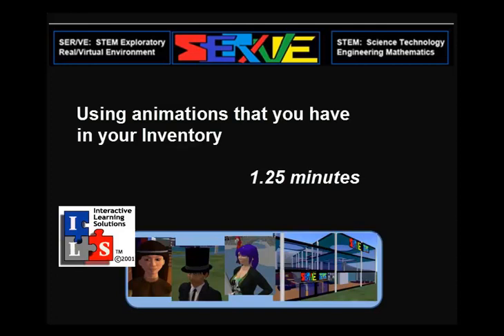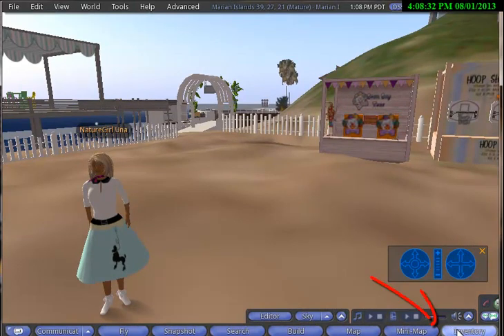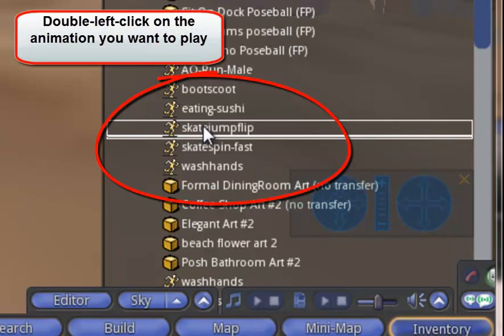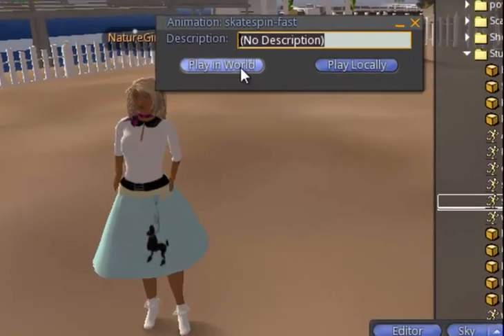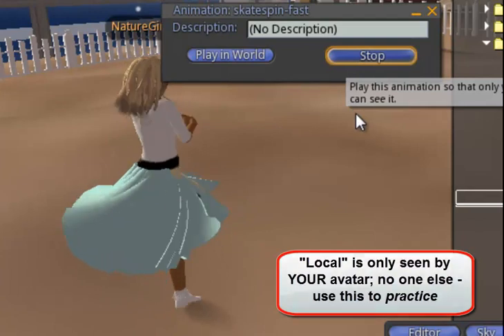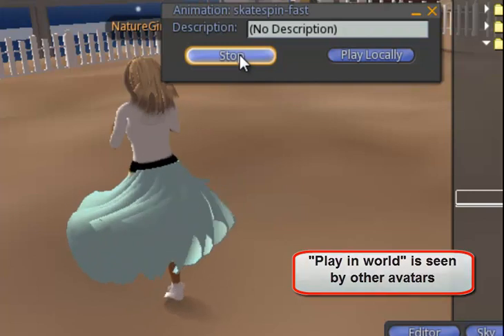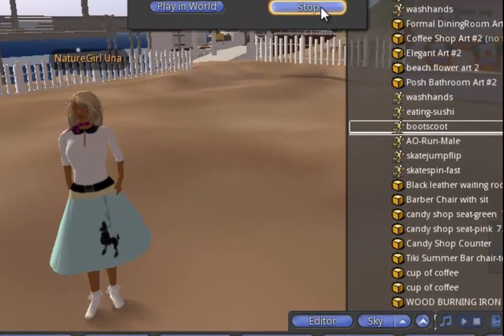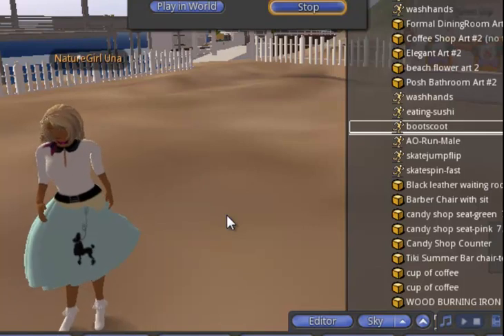Using gestures and animations in virtual reality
Avatars can move through gestures and animations.  The materials in this channel support the educational offerings of Dr. Eileen O'Connor